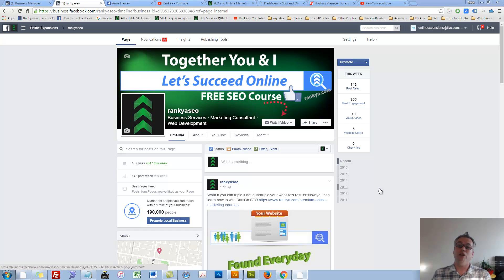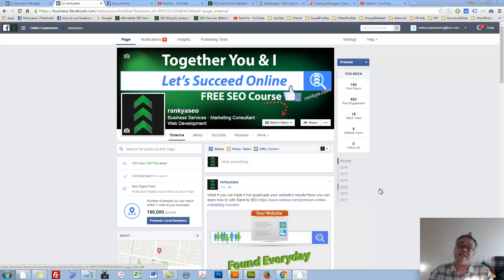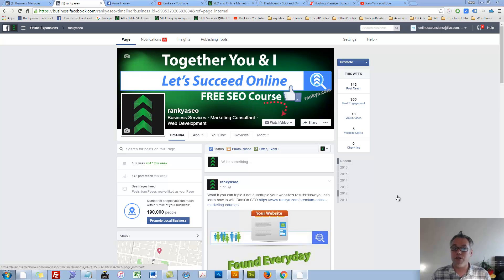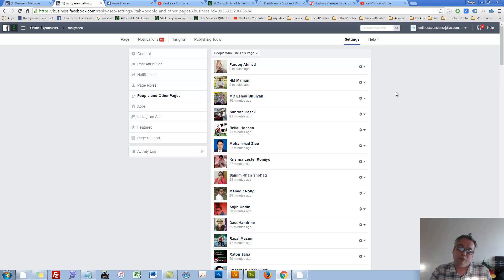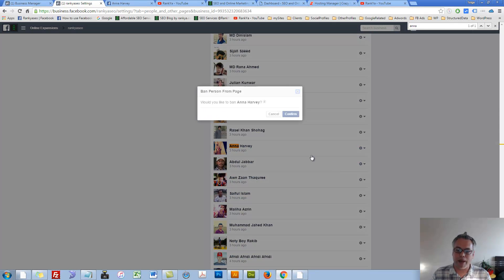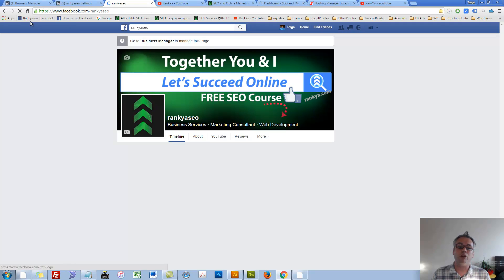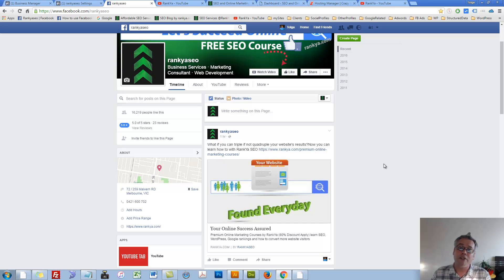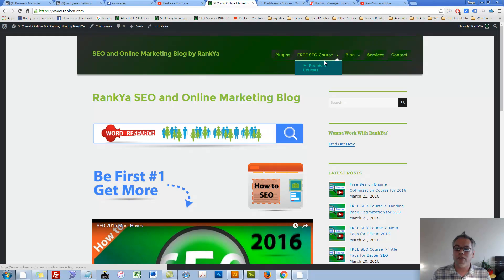How to Ban AND Block Someone from Facebook Business Page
How to Ban and Block Someone from Facebook Business Pages shows how you can block a person from Facebook Business Page.